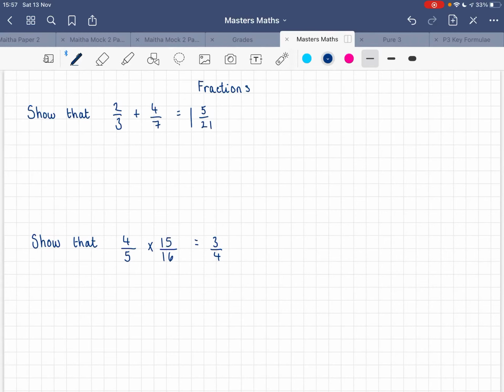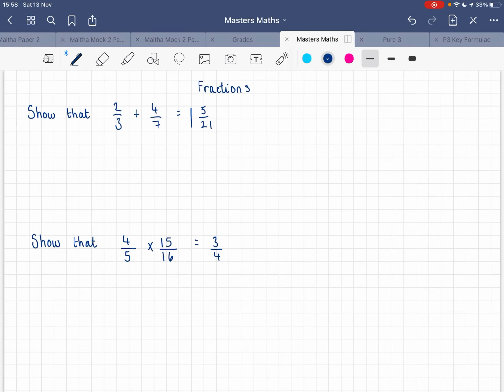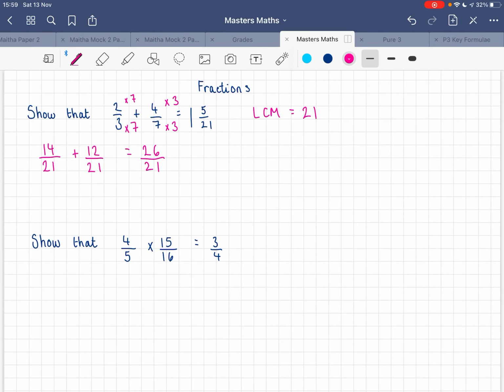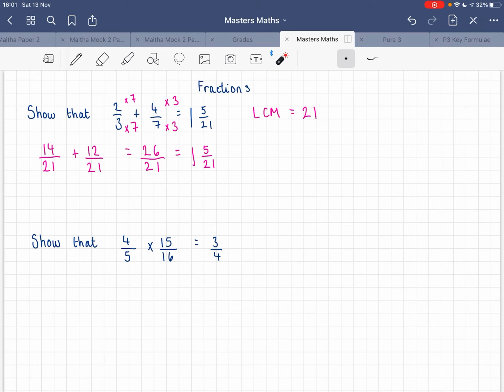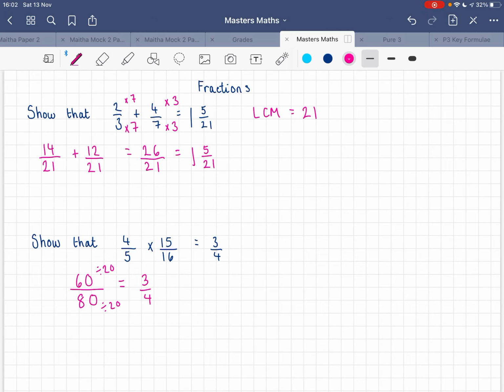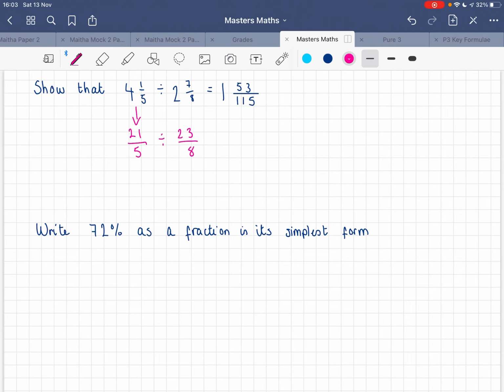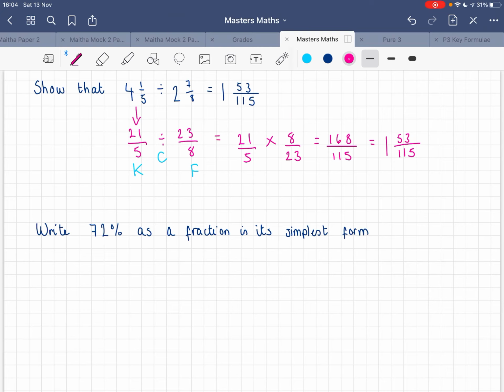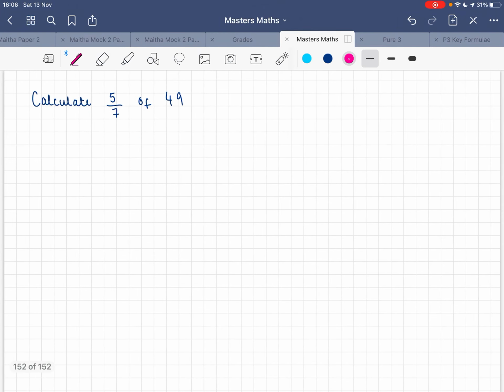Basic Fraction Revision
Fraction revision for Edexcel iGCSE